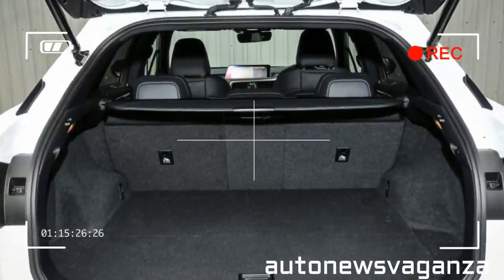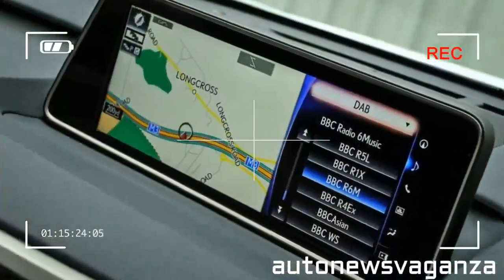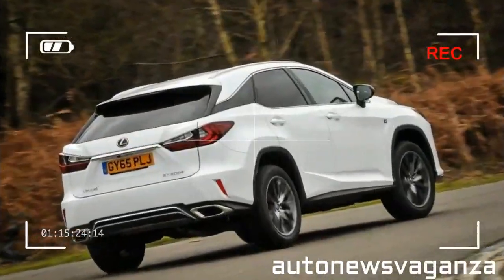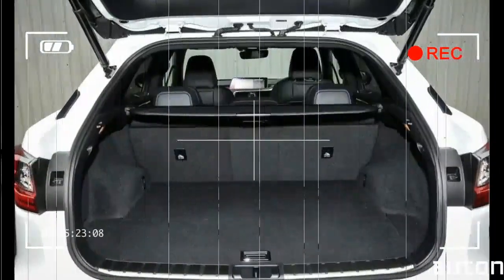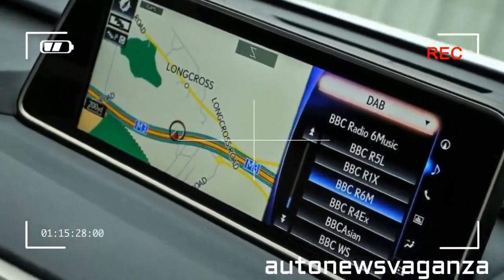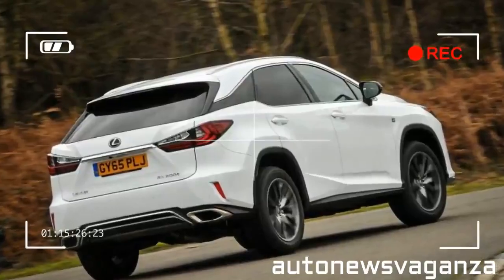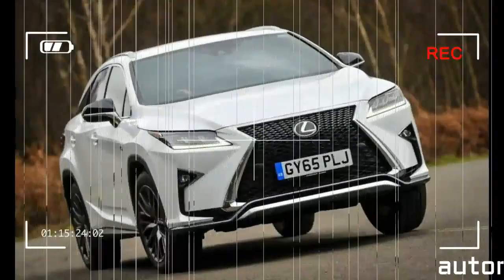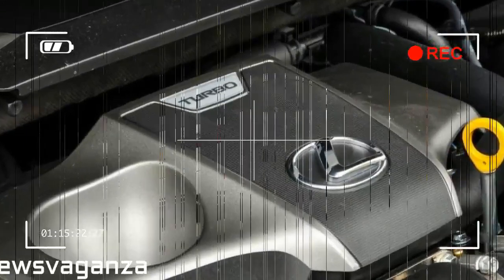[YES. IT IS] Lexus RX 200t